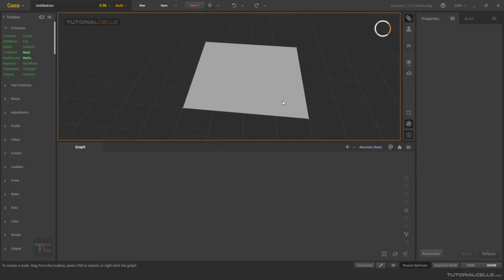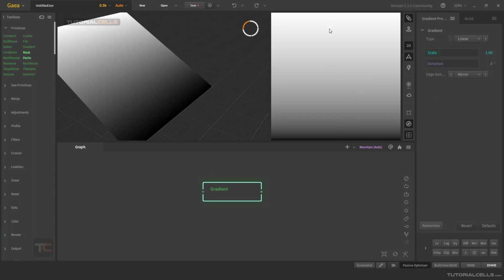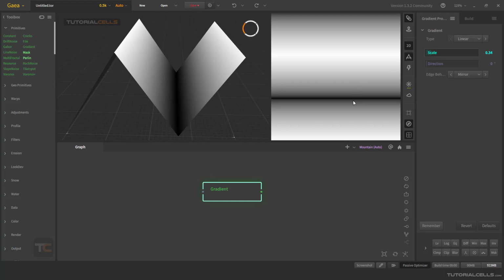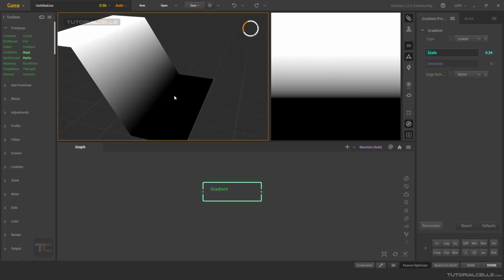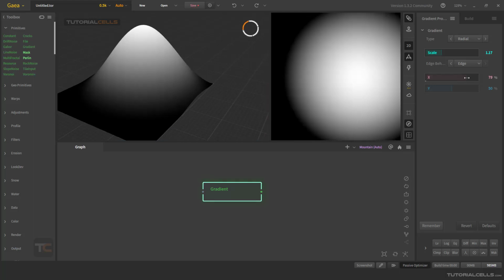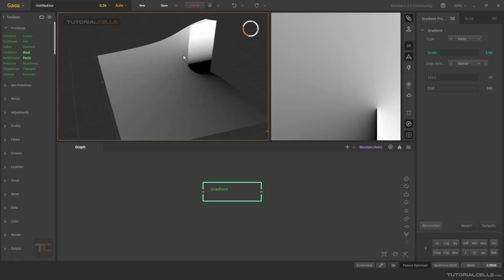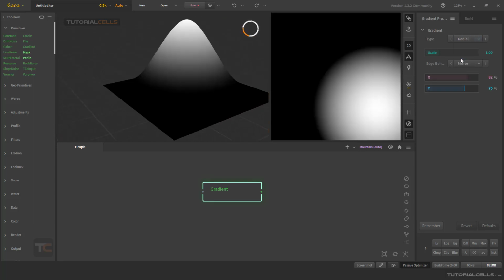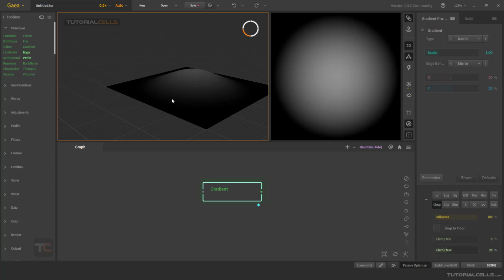0008. primitives node ( gradient node ) in Gaea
In this section, we examine the primitives nodes , gradient node